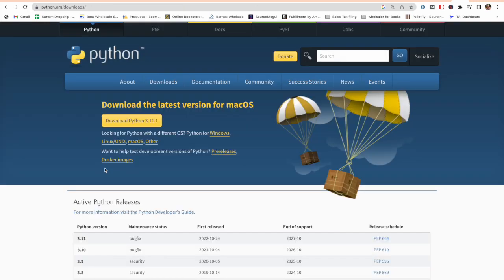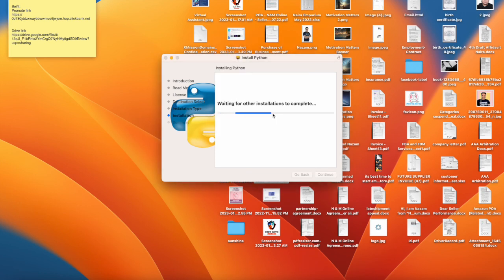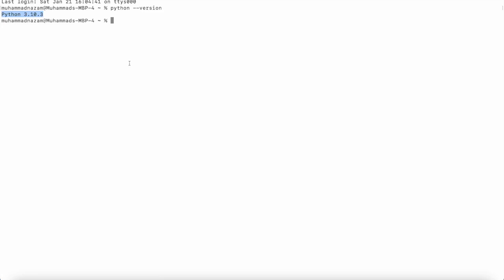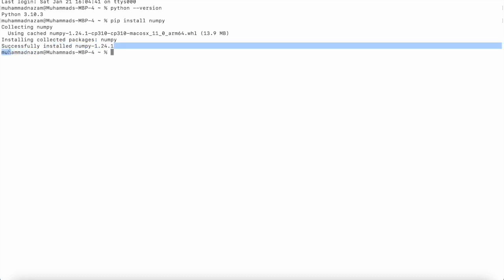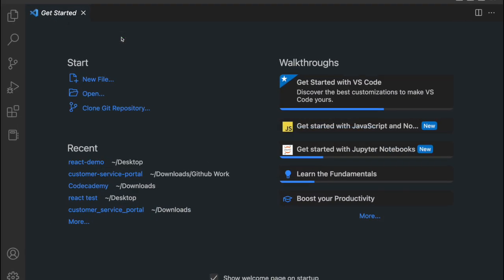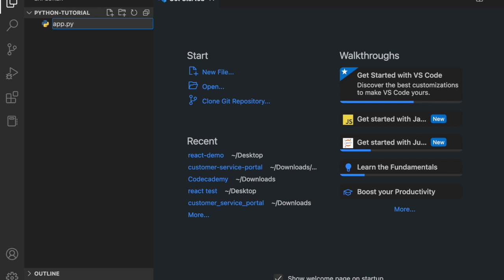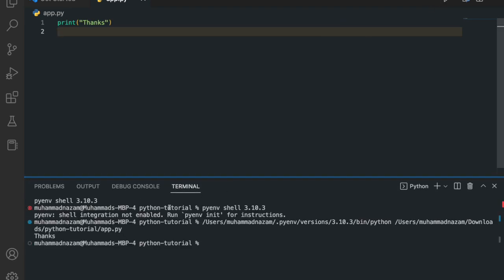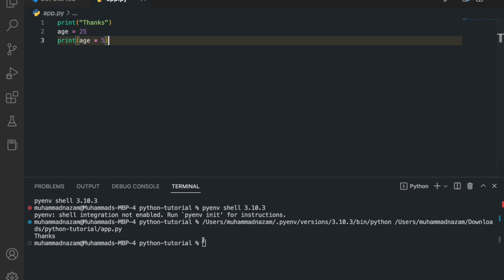Python Tutorial: Setting Up Development Environment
Python Tutorial: In this video, we will go over the steps to set up a development environment for Python on your computer.

Course Outline:

Introduction to Python:
     - Overview of Python, its history, and why it's a popular programming language
     -  Hands-on exercise: Setting up a development environment and running the first Python program

Basic Syntax:
     -  Understanding variables and data types
     -  Basic operators and expressions
     -  Hands-on exercise: Creating a reusable function for finding the factorial of a number

Functions and Modules:
     -  Hands-on exercise: Creating a to-do list application using lists

Data Structures:
     -  Understanding how to manipulate and access data in these structures
     -  Hands-on exercise: Creating a program that reads a CSV file and performs some calculations

File Handling:
     -  Opening, reading, and writing files in Python
     -  Understanding file modes and file handling methods
     -  Hands-on exercise: Creating a program that simulates a bank account using classes and objects

Object-Oriented Programming:
     -  Understanding classes and objects
     -  Defining and using methods

Exception Handling:
     -  Understanding exceptions and how to handle them in Python
     -  Try-except blocks and raising exceptions
     -  Hands-on exercise: Creating a program that performs division and handle the exception when a denominator is zero

Advanced Topics
     -  Regular Expressions
     -  Decorators
     -  Generators
     -  Hands-on exercise: Creating a program that performs a search in a text file using regular  expressions

Web Development:
     -  Introduction to web development with Python
     -  Understanding web frameworks such as Django, Flask and Pyramid
     -  Hands-on exercise: Creating a basic web application using Flask

Data Analysis and Visualization:
     -  Introduction to data analysis and visualization with Python
     -  Understanding libraries such as NumPy, pandas, and Matplotlib
     -  Hands-on exercise: Creating a program that performs data analysis and visualization of a dataset

Scientific computing and engineering:
     -  Introduction to Scientific computing and engineering with Python
     -  Understanding libraries such as SciPy, SymPy
     -  Hands-on exercise: Creating a program that performs numerical calculations and optimization

AI and Machine Learning:
     -  Introduction to AI and Machine Learning with Python
     -  Understanding libraries such as Tensorflow, Keras, PyTorch
     -  Hands-on exercise: Creating a program that performs image classification using a pre-trained model